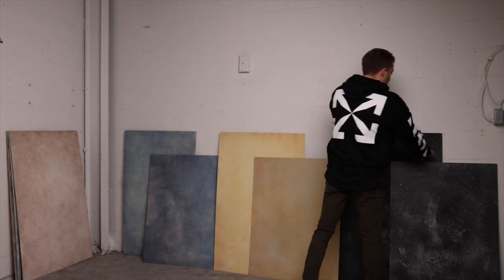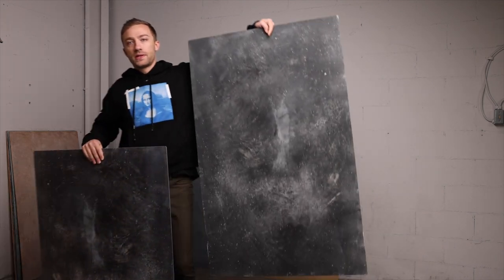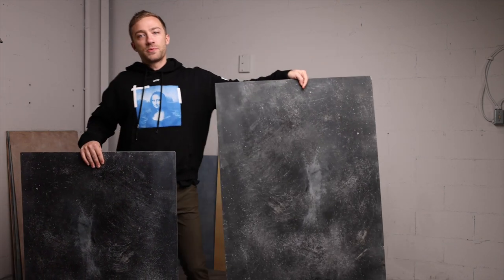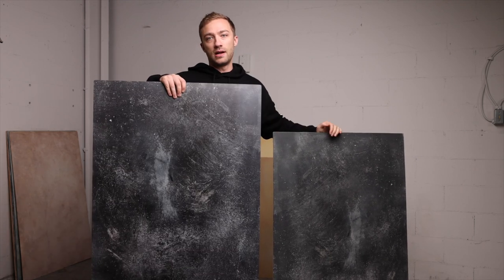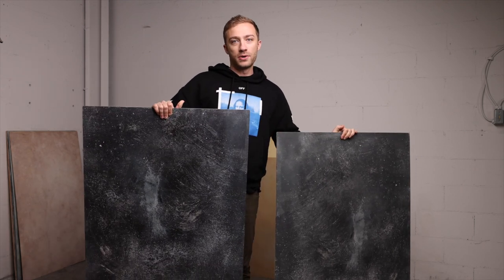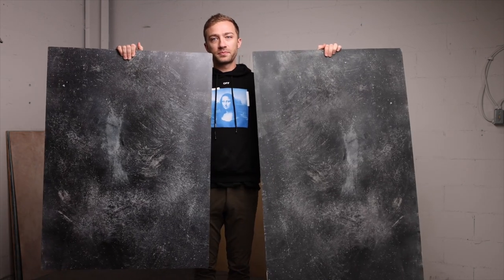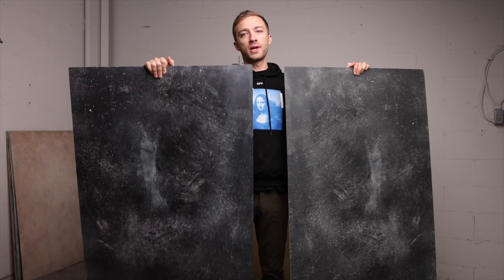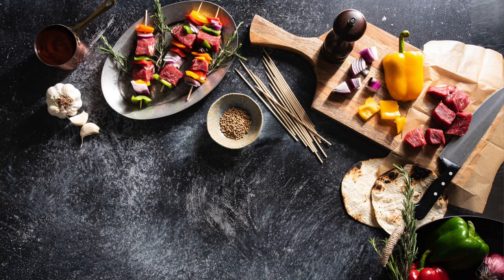Duo Boards: The Artist collection | Timeless Textures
Handcrafted designs and timeless textures, made by brilliant artists. The Artist Collection features a curated catalogue of handmade Duo Board textures with design elements that come to life under your lens. Working with natural minerals, timeless colors, and three dimensional textures, we’ve put together a collection of our favorite handmade backdrops known as "The Artist Collection". View the collection